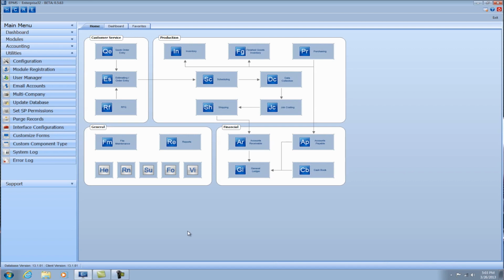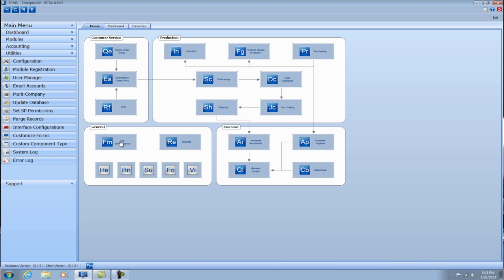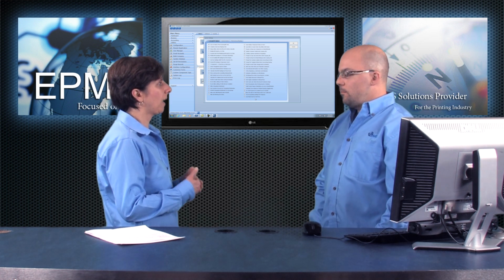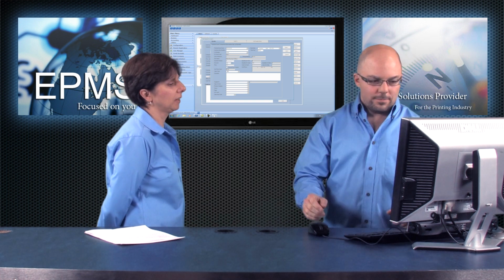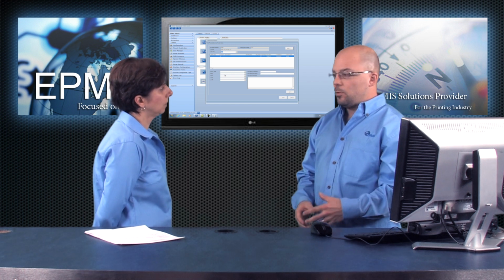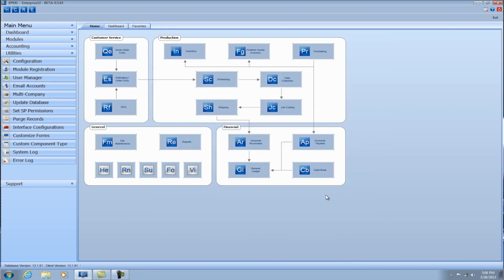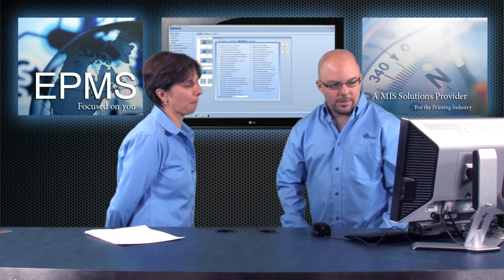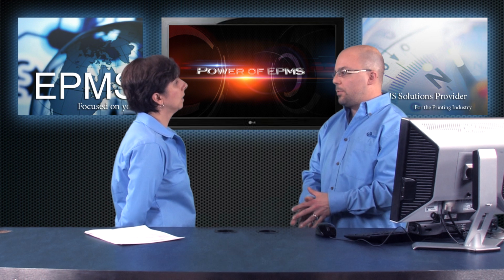EPMS Tech Talk - E32 Version 13.1 Enhancement Reviews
This video will demonstrate the 4 enhancements that will be available in the 2013 Quarter 1 release of Enterprise32:  Ability to edit the user defined fields on a posted A/R Invoice, A change to the month end utility to retrieve the GL code from the PO Line Item for Outside Services, A new user setting to restrict a user from editing the cost on a PO Receipt and a new System Setting to use the Lot price in the onhand table for a Finished Good item as the sell price for the item. This video was presented by Joanne LaFlamme and Chris Costa, and produced by Barking Dog Productions®.